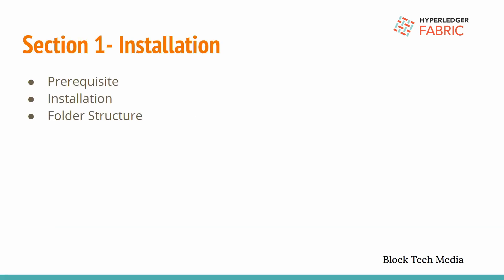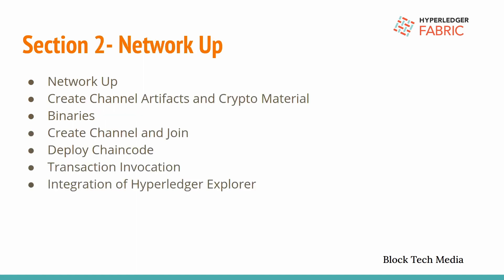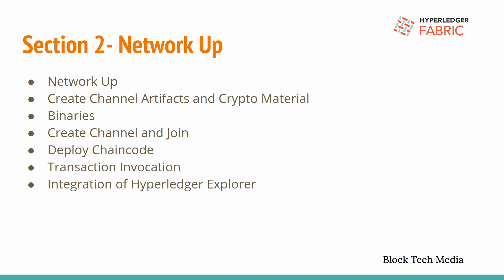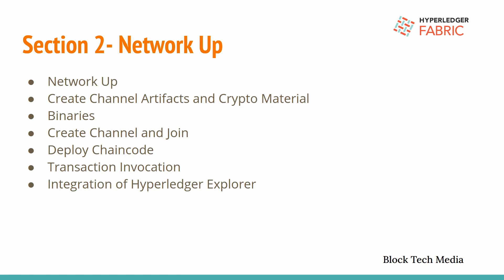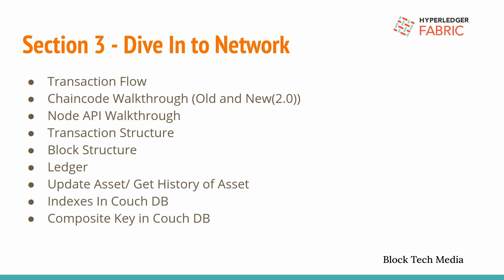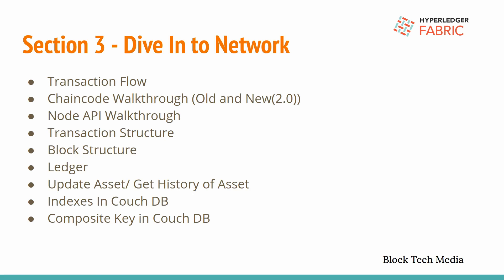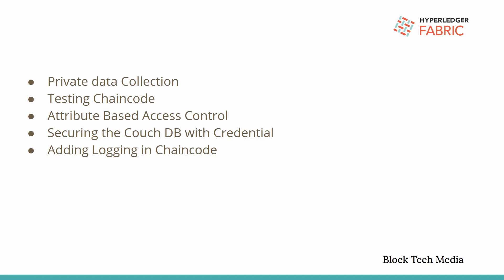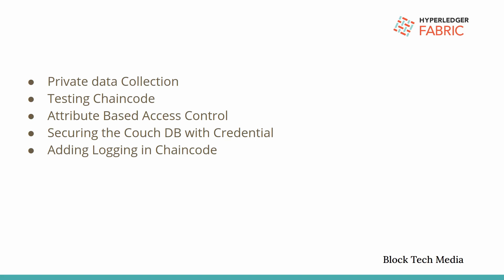1. Introduction to Course :Create Basic Network with Hyperledger Fabric v2.0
This video has information of course outline like what we will be covering.
We are going to create a Basic Hyperledger Fabric network using fabric 2.0